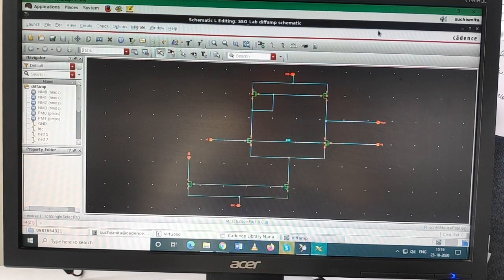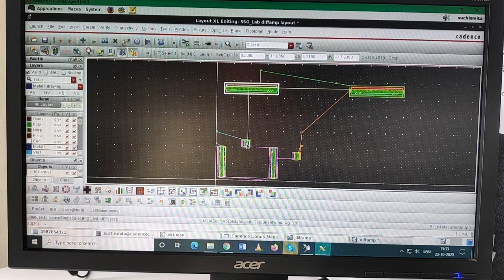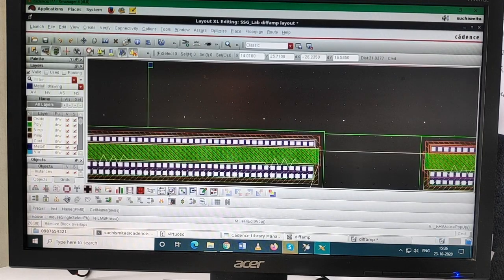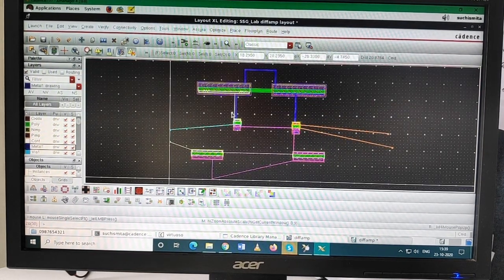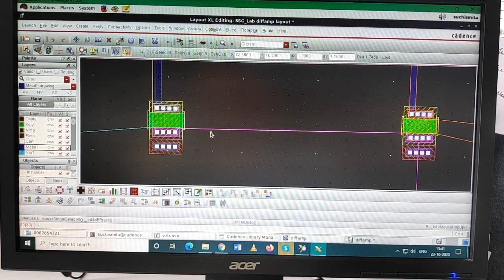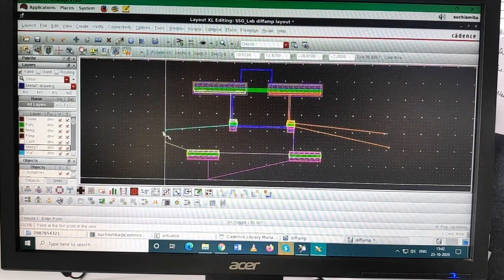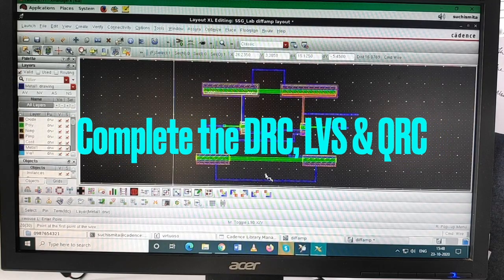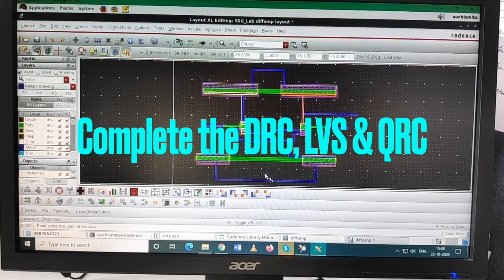Cadence Virtuoso Tutorial: Master The Differential Amplifier Layout | DRC, LVS, QRC | VLSI Lab #13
(Includes the complete CMOS Design Flow & Virtuoso Cheat Sheet!)

Welcome to VLSI Lab #13!

Now that we’ve mastered the schematic and simulation, it’s time to get hands-on with the Differential Amplifier Layout. Physical design is where the real "Virtuoso Fiasco" often begins, but in this tutorial, I’ll show you how to navigate it with confidence.

*In this deep-dive tutorial, we cover* :

🛠️ Layout Design: Drawing a clean, symmetrical Differential Amplifier layout.

✅ DRC (Design Rule Check): Ensuring your design meets foundry requirements.

🔗 LVS (Layout vs. Schematic): Verifying that your physical layout matches your schematic perfectly.

⚡ QRC Extraction: Running parasitic extraction to see how your design performs in the real world.

⚙️ ⚡Stop struggling with layout errors! Layout can be overwhelming, which is why I created the Mastering Virtuoso Design Bundle. It provides an A-to-Z roadmap for the CMOS design flow, helping you avoid common pitfalls during DRC and LVS checks.

⏰ *Chapters* :
00:06 - Let's Begin - Launch Layout XL
00:30 - Connectivity: Generate All From Source
00:41 - Shift + F
00:51 - Connectivity: Show/Hide All Nets
01:47 - Rotate & Place MOSFETs
04:00 - Body Terminals
05:05 - Layout should always match Schematic
05:16 - Flip the MOSFETs as required!
05:37 - Start Connecting the Nets!
17:05 - Layout is Done
17:10 - Task: Complete DRC, LVS & QRC for DiffAmp